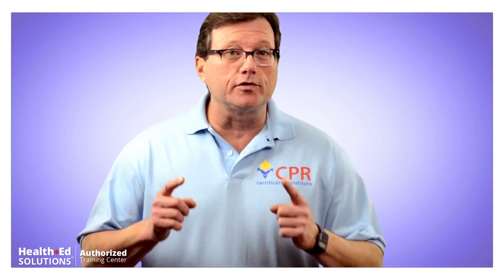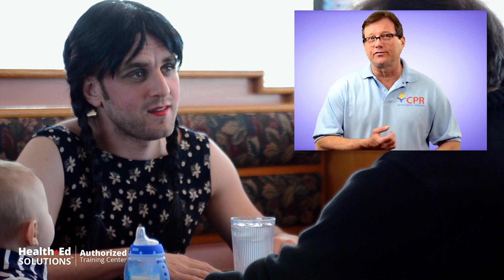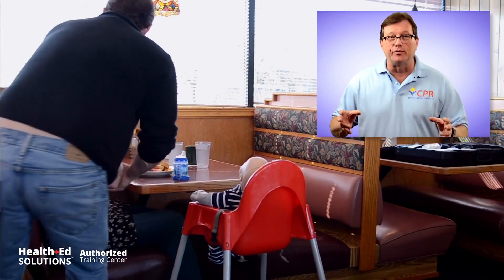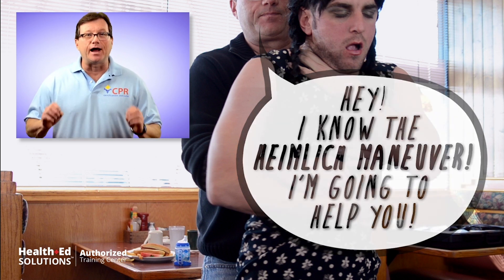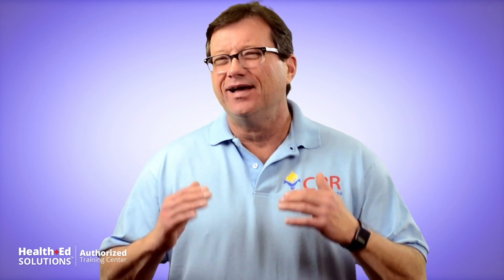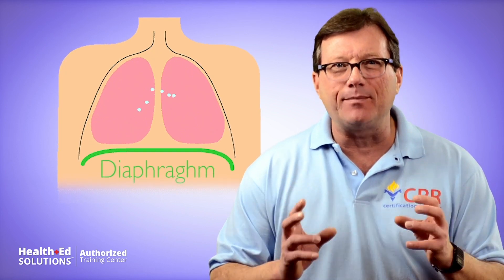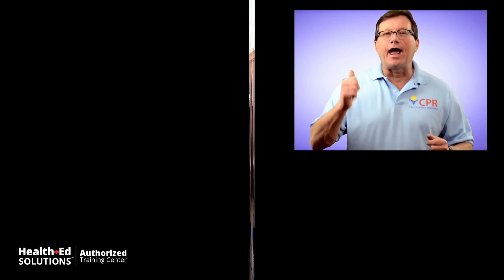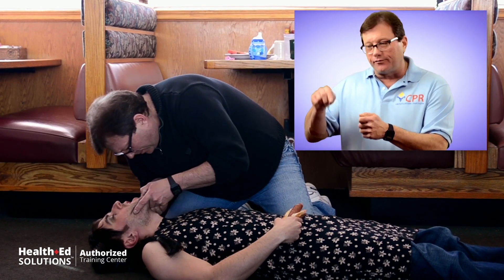How Do You Treat a Choking Adult? New 2020 AHA / ILCOR Guidelines | CPR Certification Institute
Updated for new 2020 AHA / ILCOR guidelines. Healthcare Provider for the Conscious and Unconscious Choking Adult Victim lesson by the CPR Certification Institute (Authorized Health Ed Solutions Training Center). Mark Dzwonkiewicz, the lead instructor from Health Ed Solutions, demonstrates the proper response to a choking victim and explains the physiology behind the Heimlich maneuver. He touches on the following updated AHA and ILCOR guidelines:

📌 Conscious Victim:
👉🏻 Explain what you're going to do
👉🏻 Perform the Heimlich maneuver until the obstruction comes out or the patient becomes unconscious

📌 Unconscious Victim
👉🏻 Activate EMS
👉🏻 Open mouth and try to pull the out obstruction if visible
👉🏻 Perform CPR - Every time before providing a breath into the victim, check to see if the obstruction has loosened up and can be pulled out

Here is some more information about the CPR Certification Institute:

As a Health Ed Solutions Authorized Training Center, CPR Certification Institute was created to achieve a simple goal — to make learning life-saving skills convenient and more accessible for both medical professionals and laypersons. Our commitment to providing robust training and testing options is the driving force behind our curriculum. Our courses are medically accurate, flexible, and engaging.

Our online certification courses are created by board-certified medical professionals and reviewed for accuracy by the Health Ed Solutions Medical Review Board. Each practice test is uniquely generated, and every final exam is designed to ensure you have learned all of the skills to react when there is a life-threatening emergency.

We believe that the more people who know life-saving skills, the more lives that can be saved. Our courses are created to benefit a wide range of people: high school students getting ready to graduate, nurses, physicians, medical techs, first responders, lifeguards, nursing home and daycare workers, and even the average layperson who might someday find themselves in the position of being able to offer aid during an emergency.

Being able to administer appropriate CPR or First Aid care can mean the difference between life and death. Those who do not receive CPR immediately following a cardiac event rarely make it to a hospital alive. Your quick action could mean they have a greater chance of surviving.

Our courses cover CPR and AED training, First Aid, Infant CPR, Babysitting, and Bloodborne Pathogens. We also offer the more advanced ACLS, PALS, BLS, and NRP certifications. It’s a small time and cost commitment to become certified, but it can make a huge difference in someone’s life. All of our certifications are 100% online and available from any mobile device or computer.

Sign up to become certified today, and join the ranks of trained lifesavers across the globe!